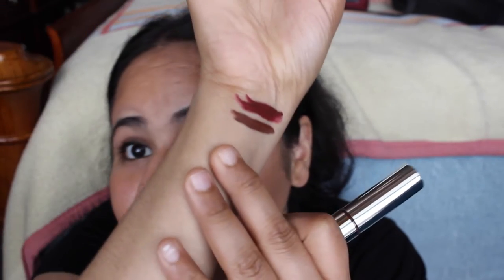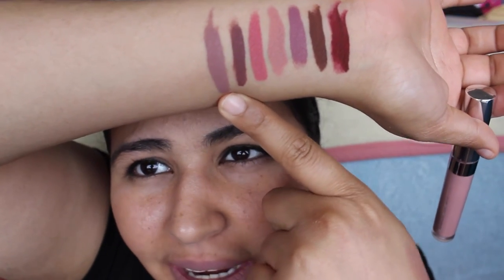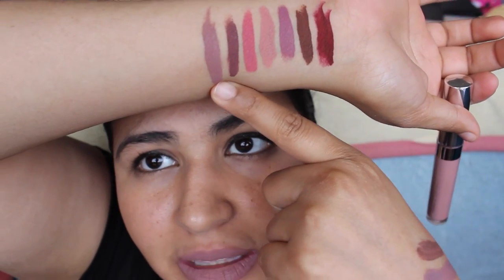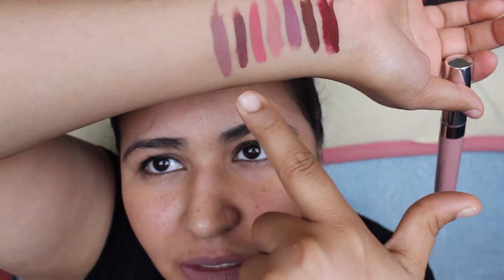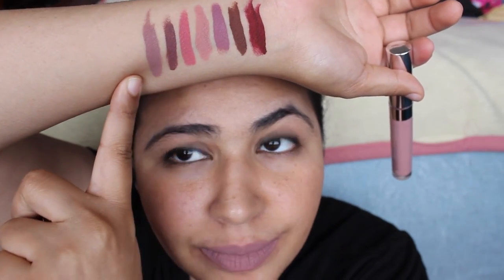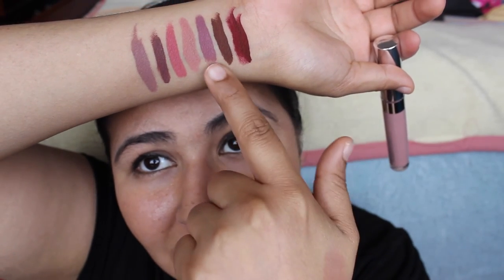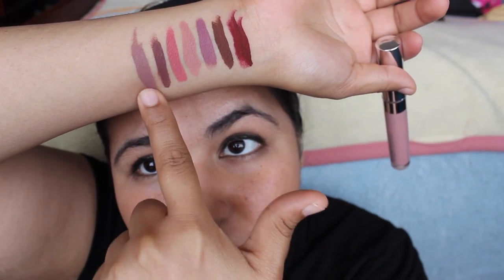COLOURPOP Ultra Matte Liquid Lipsticks Part 2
**OPEN, READ**

OKAY guys, so I know part one was already hella long but I like doing very giving you guys ALL the deers. From A to Z. However, I def. think this video could have been shortened had this not been a first impression.

ColourPop PART TWO Covers:

*LAX
*LIMBO
*LUMIERE 2
*MIDI
*SOLOW
*TEENY TINY
*TRAP

ColourPop caught me off guard with the amazing quality & highly pigmented products for ONLY $6.00/ + tax & shipping costs.

I absolutely LOVE these liquid lipsticks and even purchased these as a gift for a friend. Yes, some of them are more drying then others. I feel that these are formulated different from one shade to another. I did add some tips and tricks to help with these types of issues (lip treatments) in part one, so feel free to check out the description box in part one.  Anyways, I hope you guys like this video.

XoXXOxo

By liking this video, it just helps know what you guys like and don't like.